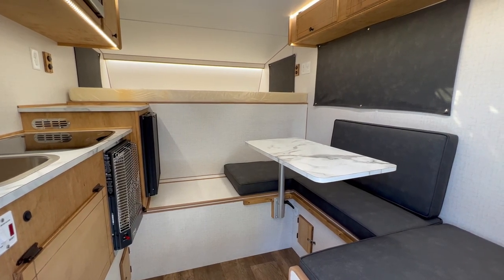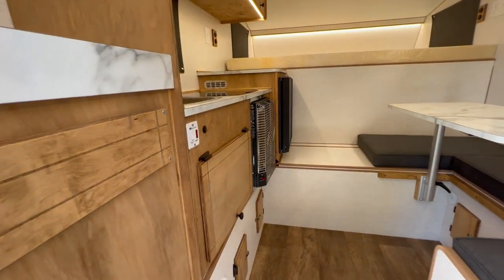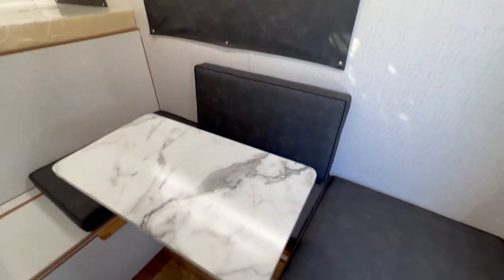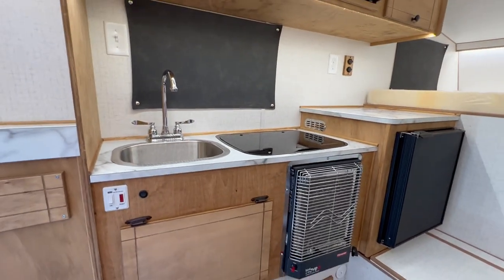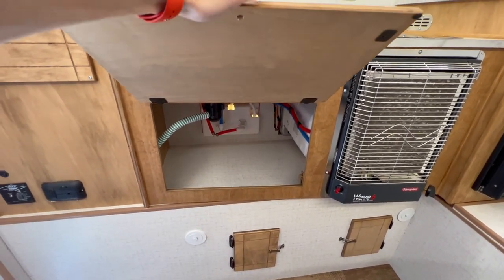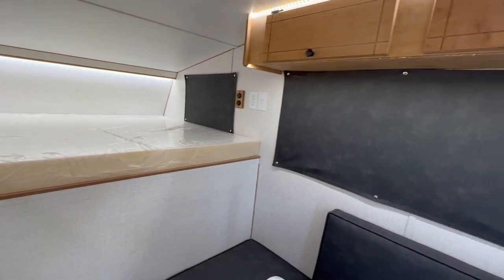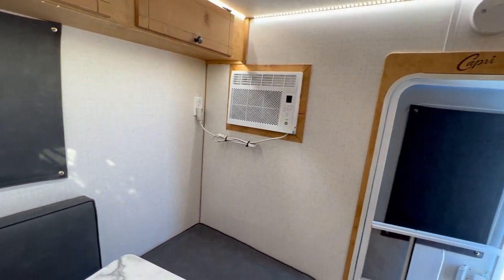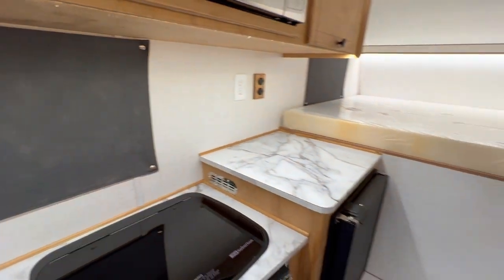2023 Capri Camper - Retreat Short Bed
Inside look at a Retreat camper for a 6.5' short bed truck.